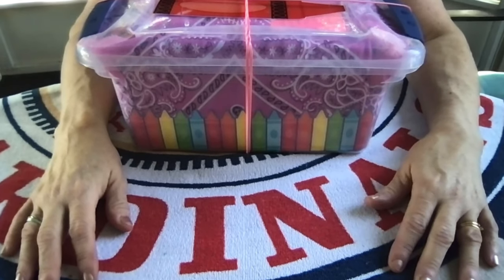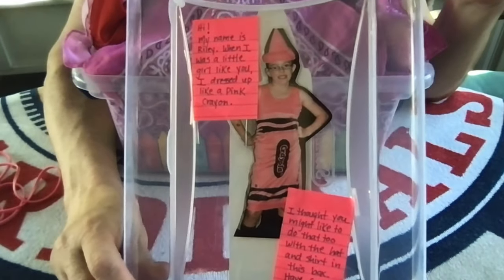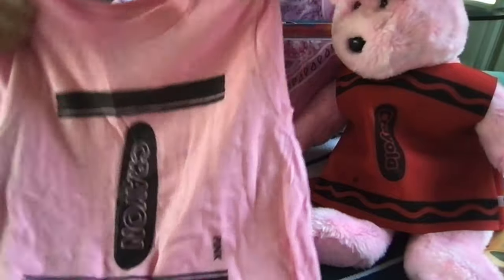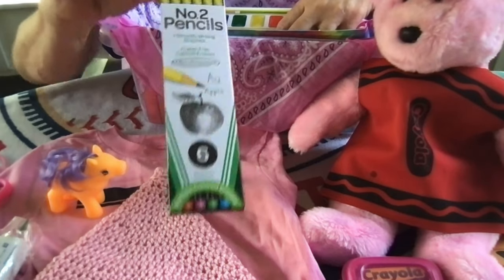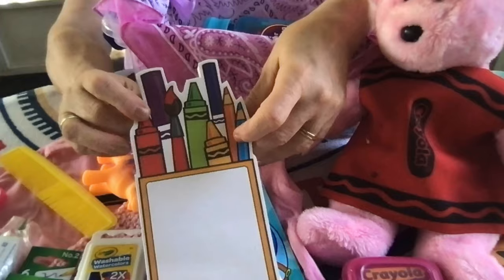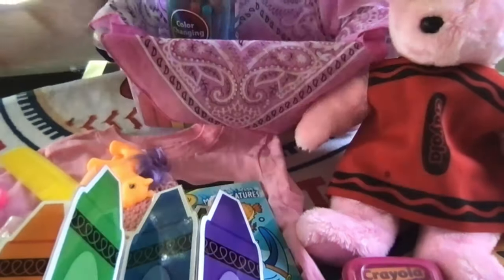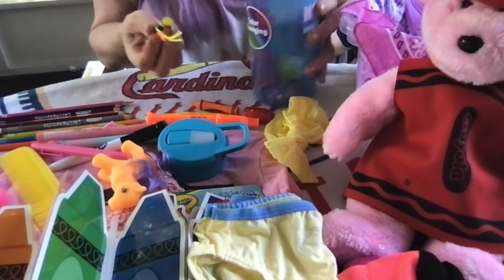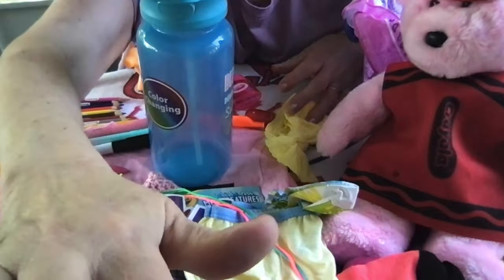Operation Christmas Child shoebox unboxing - Girl 2-4 years - Crayola Crayon theme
This box is similar to a boy 2-4 box I packed earlier with a Crayola  theme.  I will link that video from my channel below.

The Crayola animal flash cards actually came from Bullseye section of Target, as well as the crayon erasers

The type of crayola crayons I put in the box came from these styles:
The classic colors
Confetti
Glitter
Colors of Kindness
Colors of the World

valswain